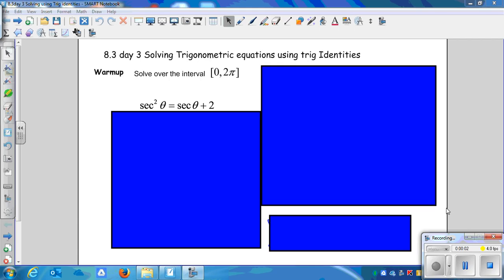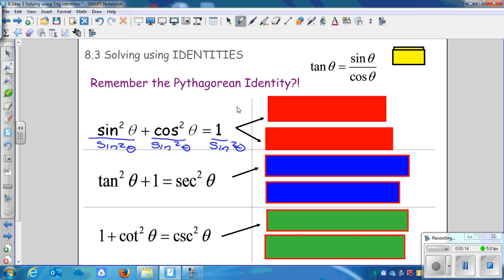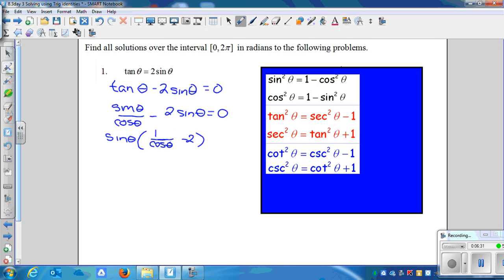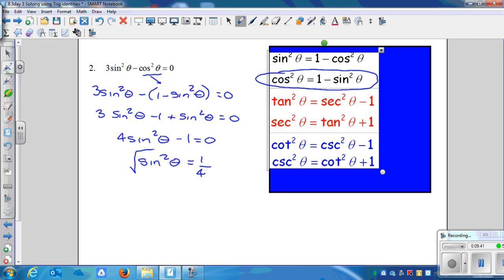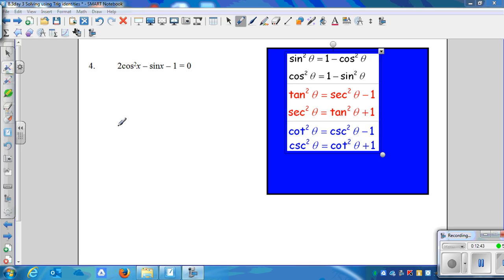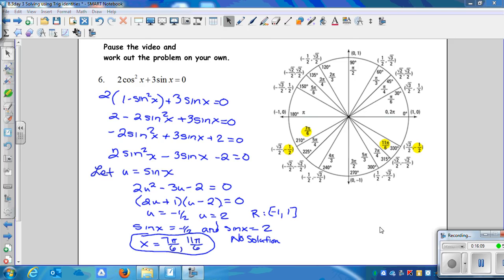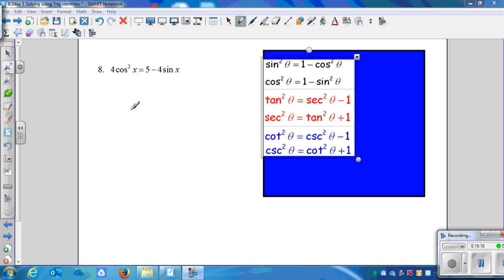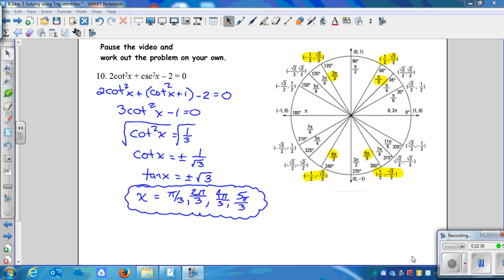8 3 day 3 solving trig equations using trig identities